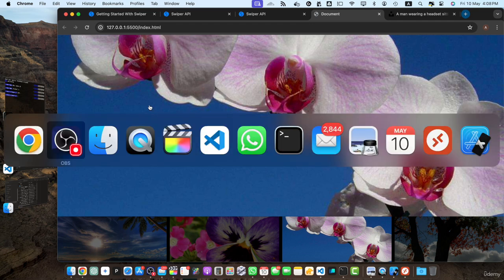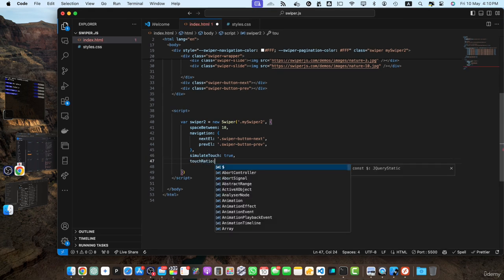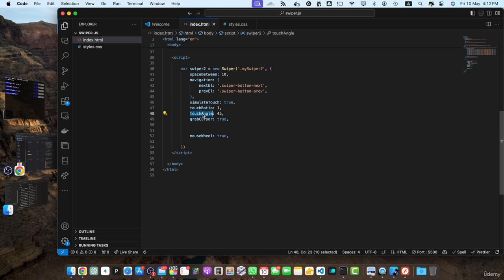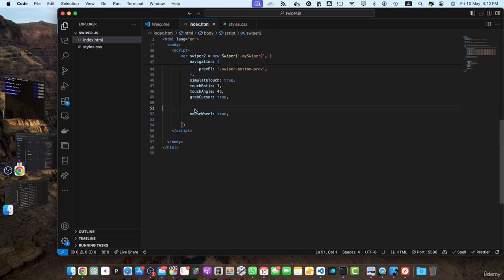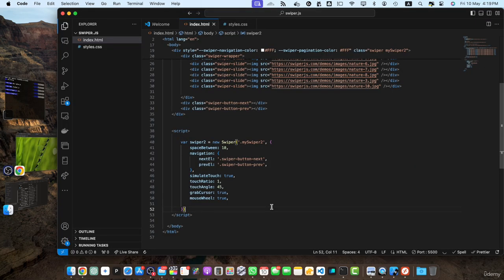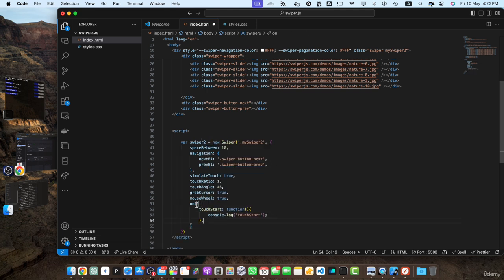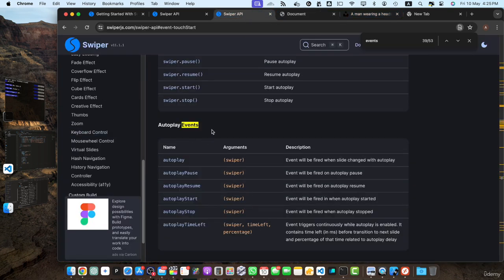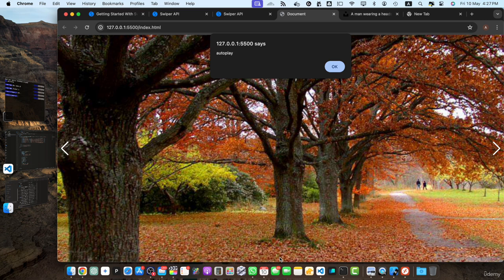Swiper js Course | Enabling touch and mouse interactions | Part 13